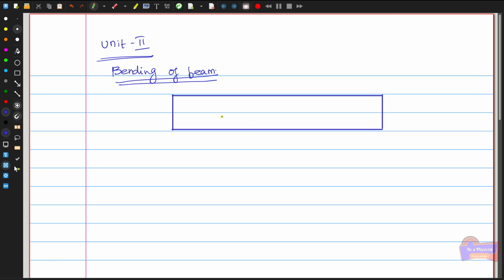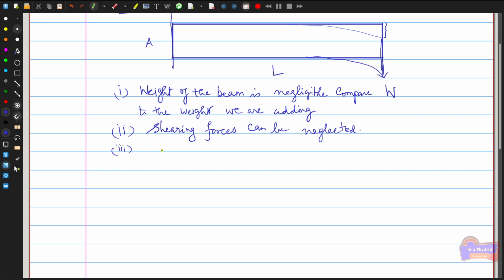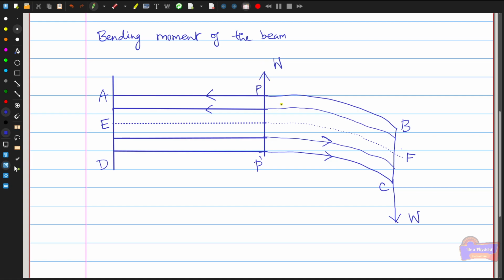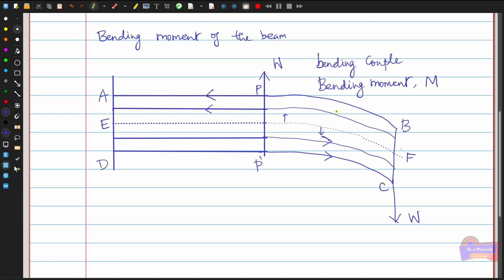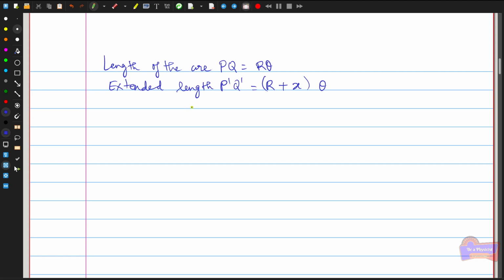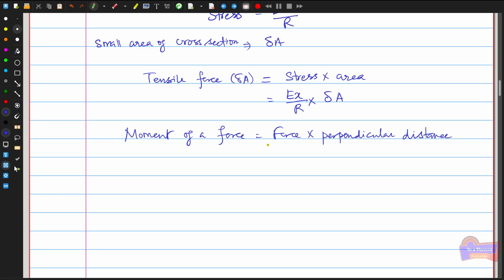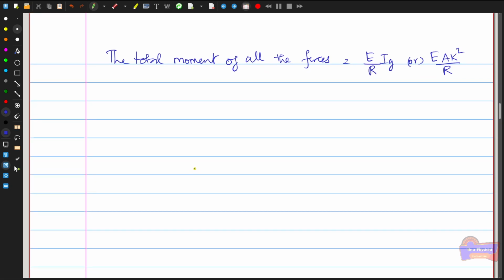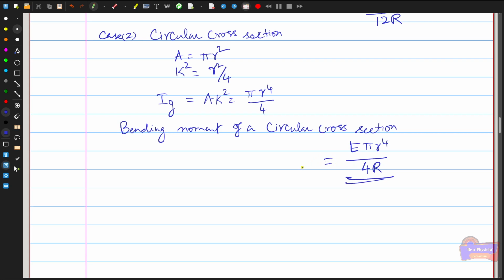Properties of Matter -- Bending of Beam: Bending moment B.Sc., -- SASTRA -- |Lecture-10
Properties of Matter -- Bending of Beam.

In this video, I have given an introduction about the bending beam and derived the expression for the bending moment.